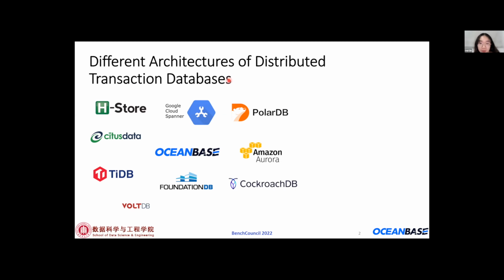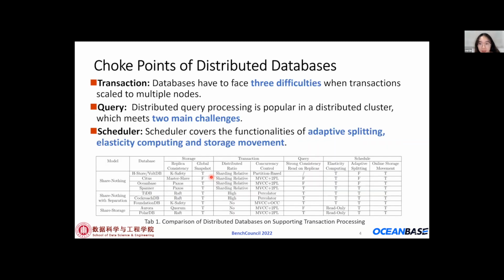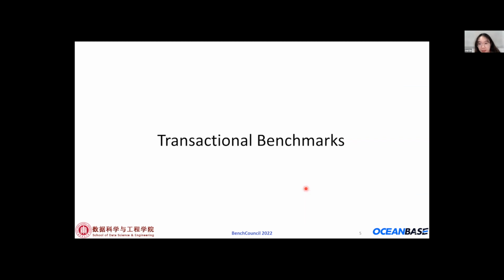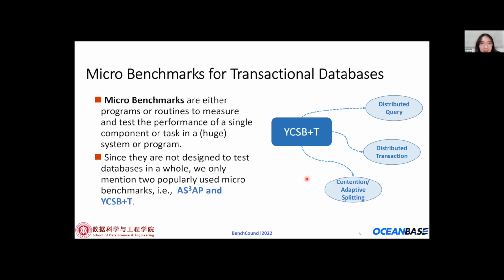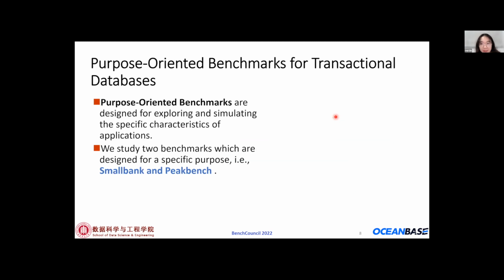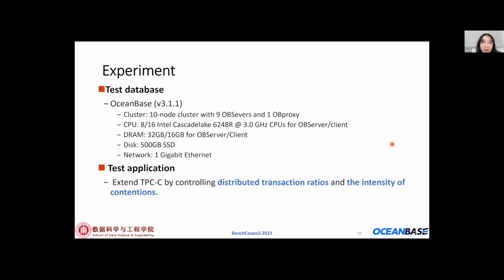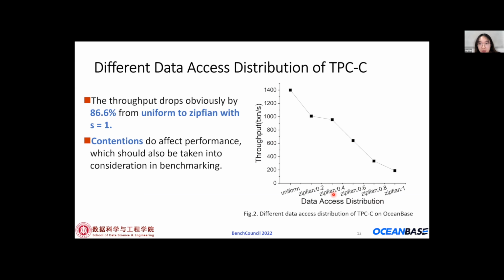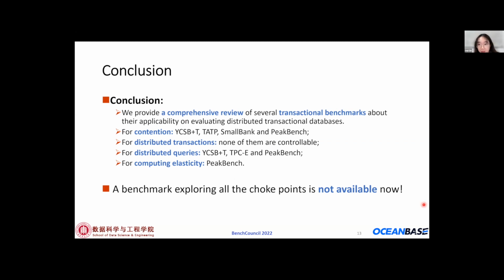Are current benchmarks adequate to evaluate distributed transactional databases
Bench and Tbench joint Session 1: Architecture & System